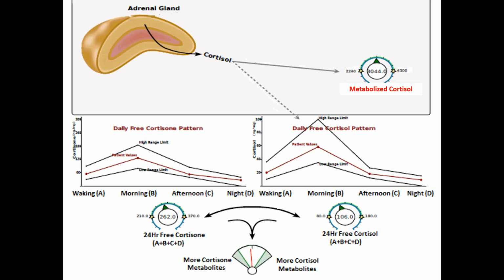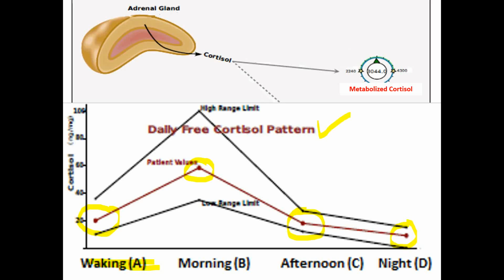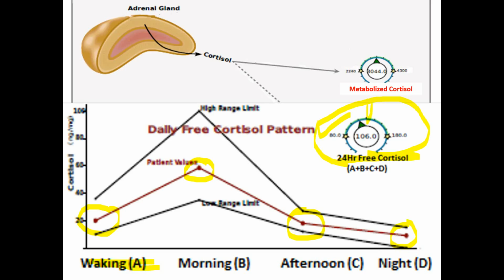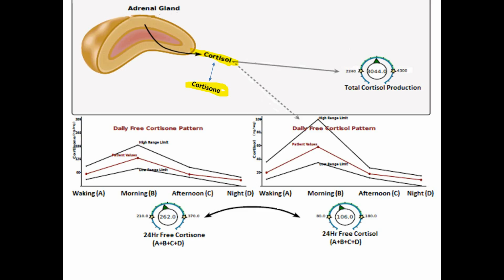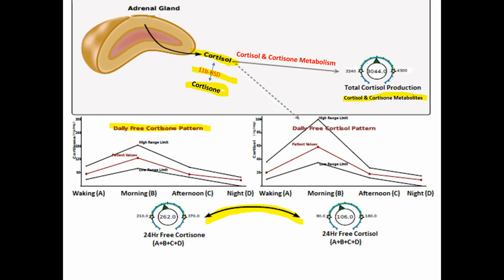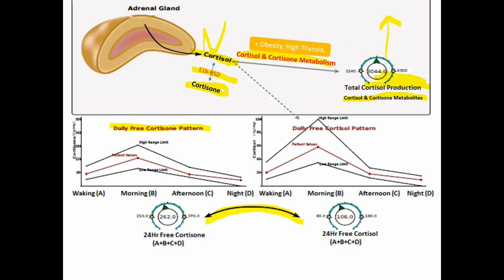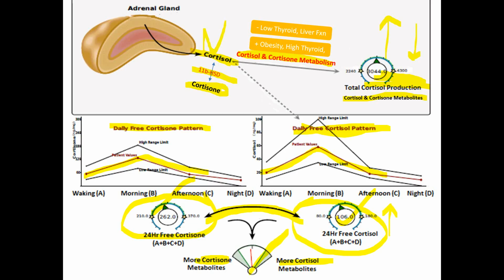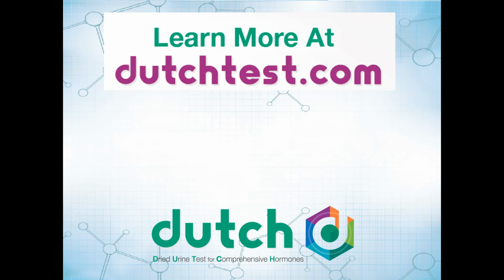Report tutorial cortisol 112 N H